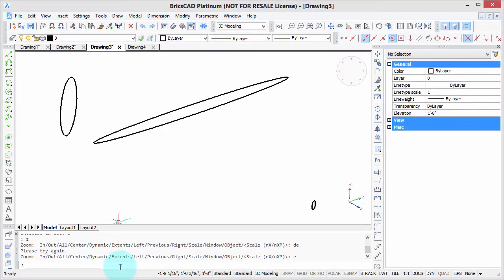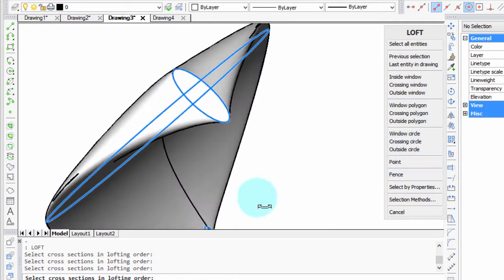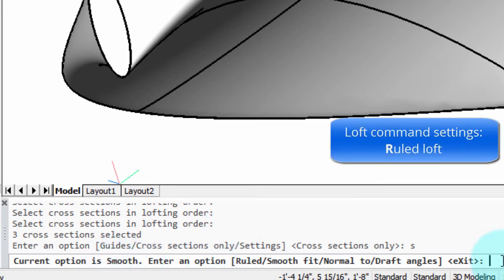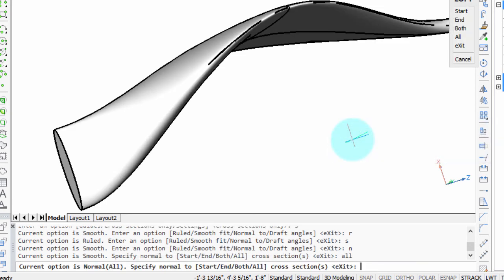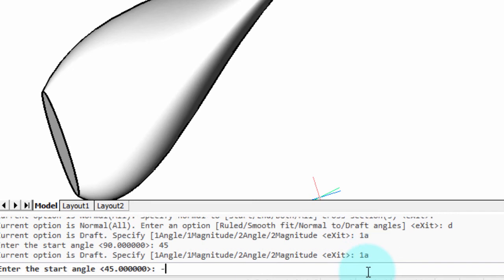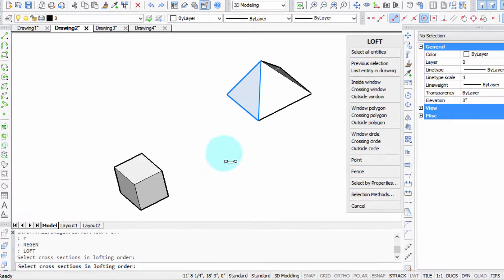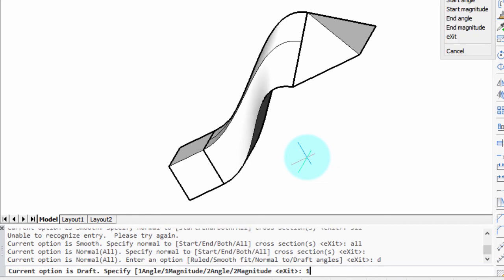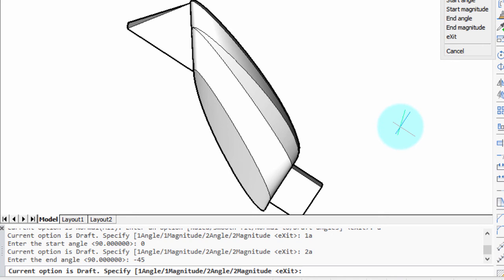Making Beautiful Shapes from Lofts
The Loft command is fascinating for the fantastical shapes it creates. It takes two or more 2D objects (like circles or ellipses at different elevations) or the faces of 3D solids, and then creates a solid that smoothly transitions between them.

This video shows you how to use the Loft command between three ellipses, and then between two 3D solids. It shows the surprising effects you can achieve with lofts when you change the settings between ruled, smooth, normal, and draft-angle values.